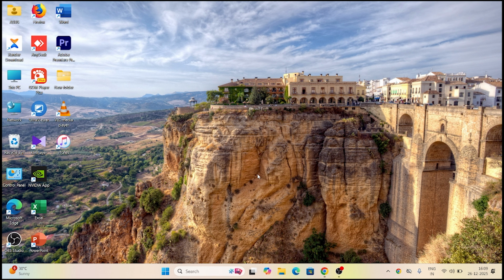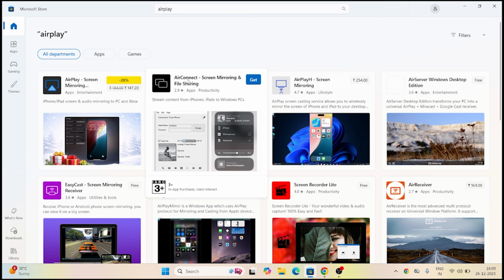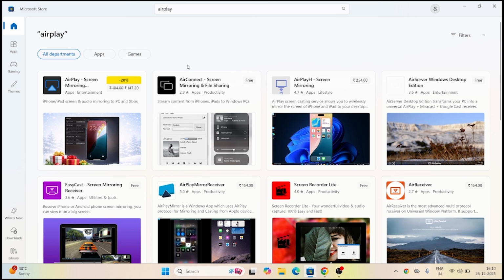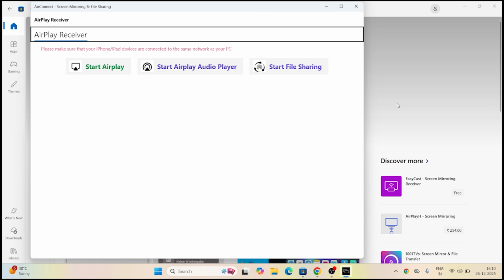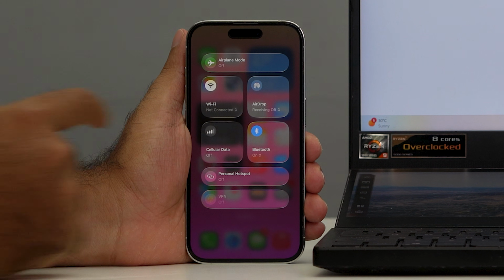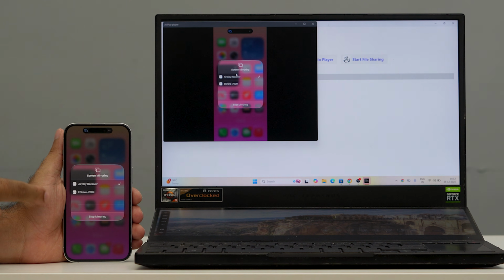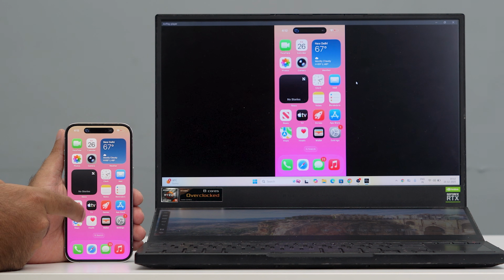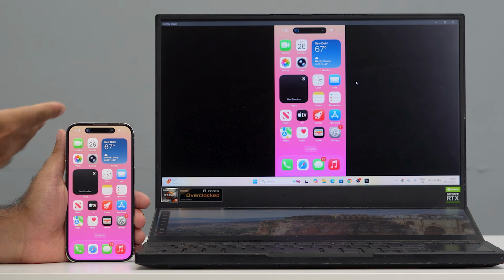How to Screen Mirror iPhone to Laptop! (2026)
In this video you will learn how to screen mirror iPhone to laptop step by step. This tutorial works for Windows laptops and MacBooks and shows easy ways to mirror your iPhone screen.

This works for :

iPhone
iPhone 3G
iPhone 3GS
iPhone 4
iPhone 4S
iPhone 5
iPhone 5c
iPhone 5s
iPhone 6
iPhone 6 Plus
iPhone 6s
iPhone 7
iPhone 7 Plus
iPhone 8
iPhone 8 Plus
iPhone X
iPhone XR
iPhone XS
iPhone XS Max
iPhone 11

how to screen mirror iphone to laptop wireless
how to screen share iphone to laptop
how to screen cast iphone to laptop windows 11
iphone screen share to laptop